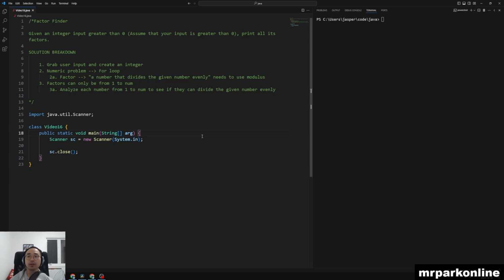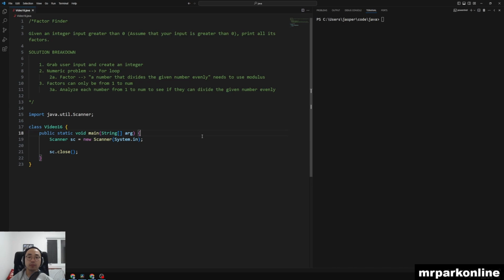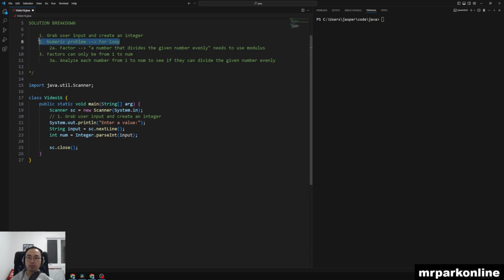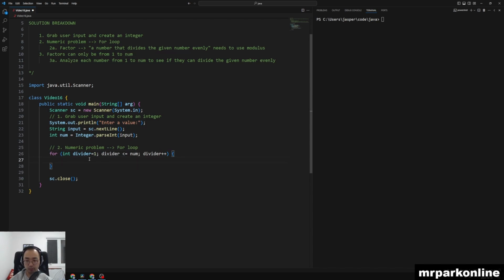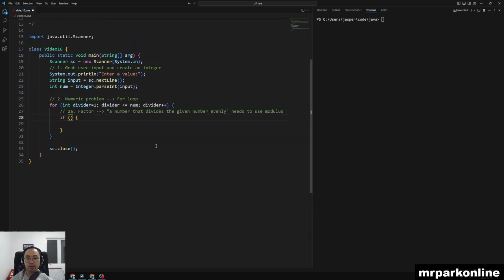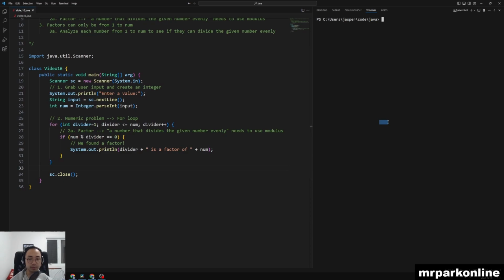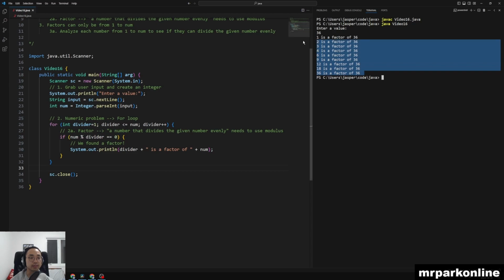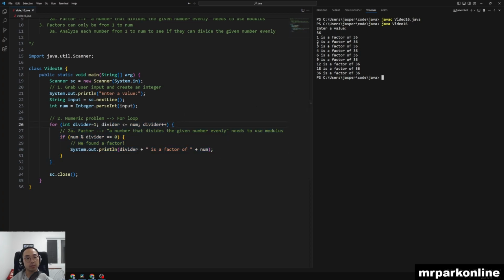Factors of a Number | Intro to Java